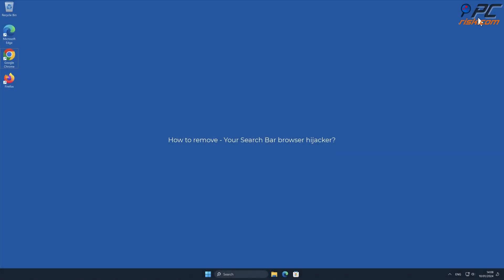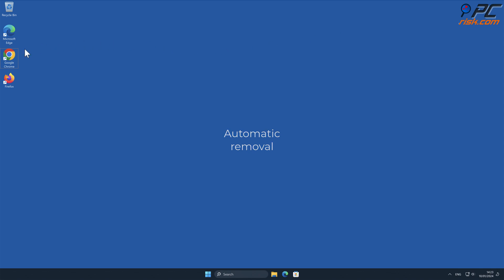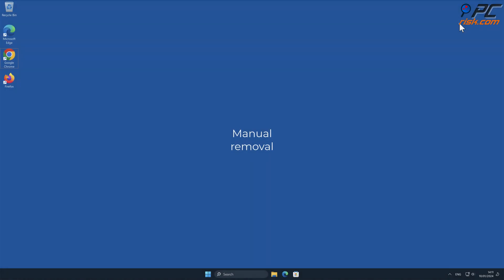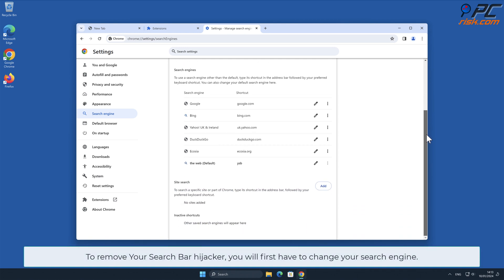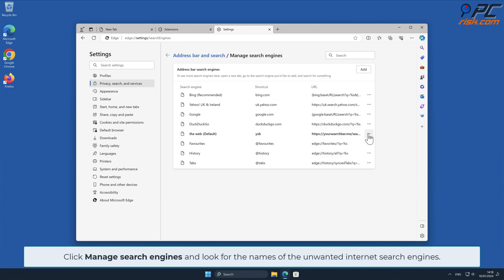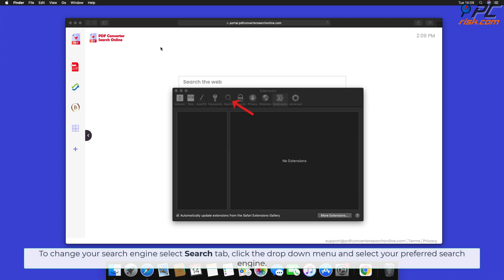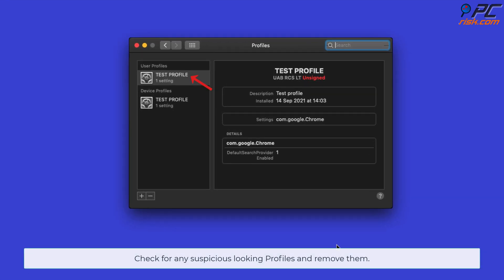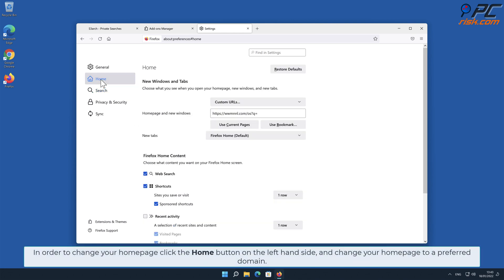Your Search Bar browser hijacker - how to remove?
Video showing how to remove Your Search Bar browser hijacker.